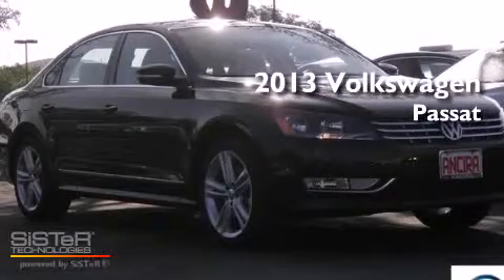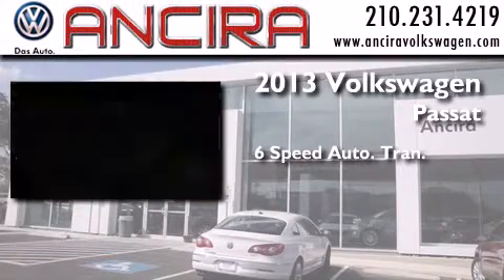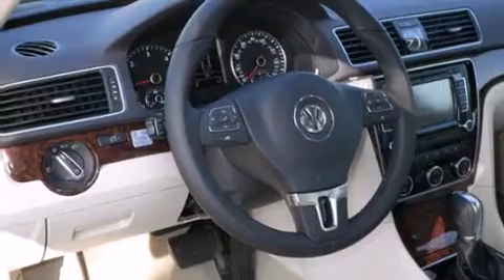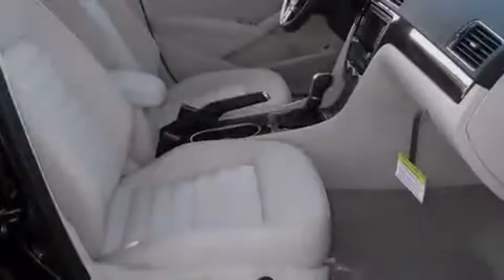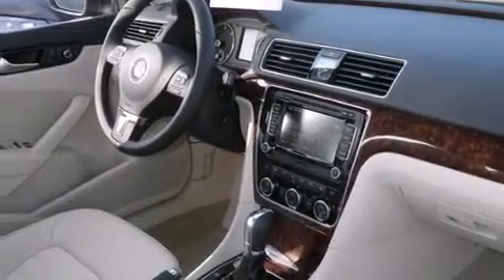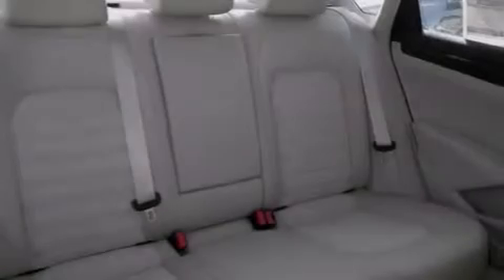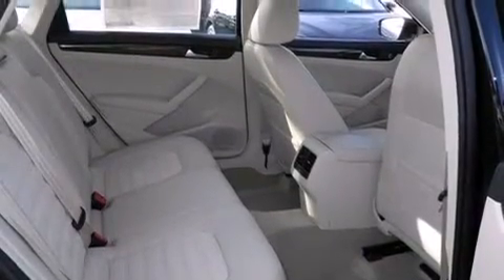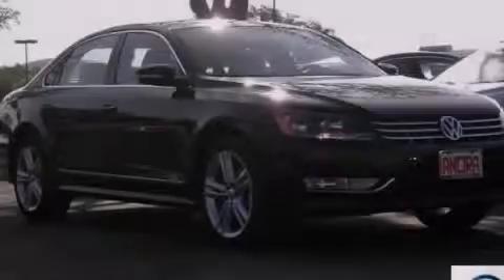New 2013 Volkswagen Passat for sale San Antonio, Alamo Heights, Boerne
We have been honored to serve the San Antonio TX area , we promise that your experience at our dealership will exceed your expectations ! Year : 2013 Make : Volkswagen Model : Passat Engine : 2.0L 4 cyls Diesel Trans . : Automatic 6-Speed Exterior : Black Interior : Beige w/Partial Vienna Leather Seating Surfaces w/ Stock : V125013 Ancira Volkswagen 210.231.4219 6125 Bandera Road San Antonio , TX 78238